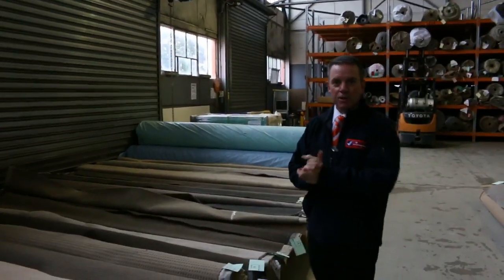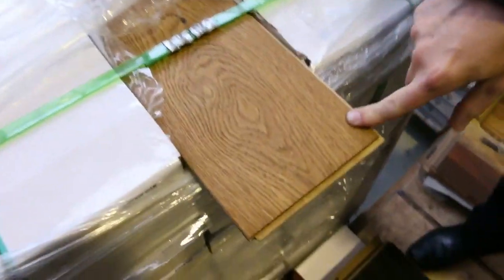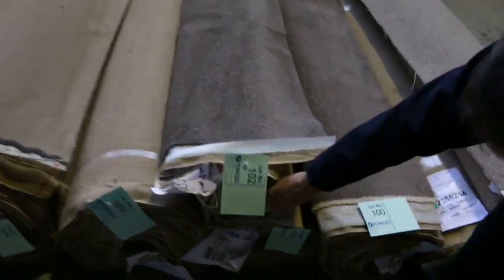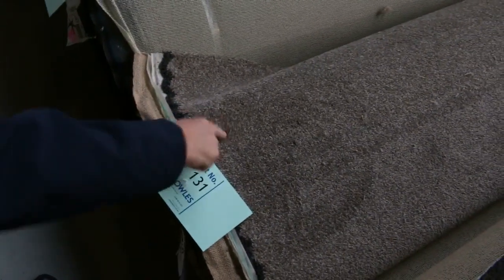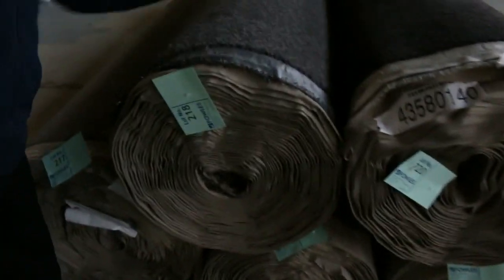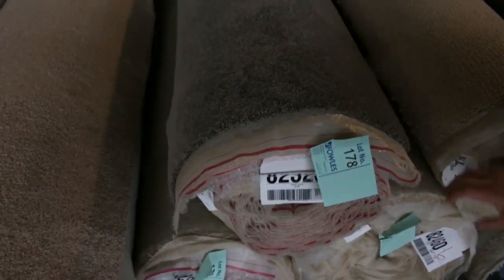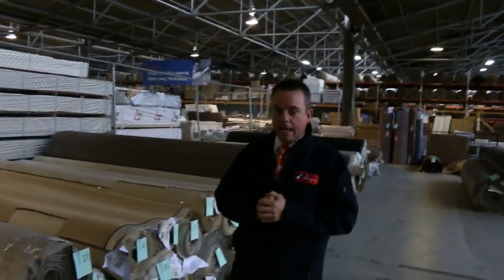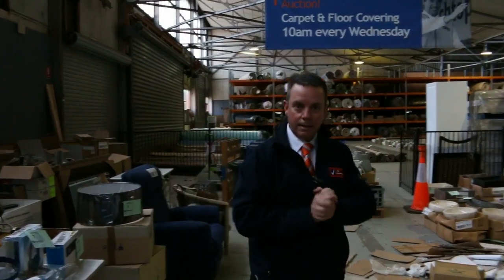Carpet Auction 28 June